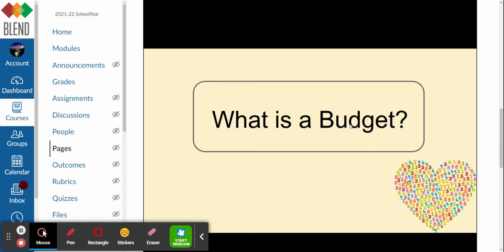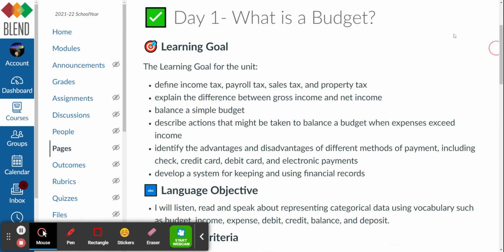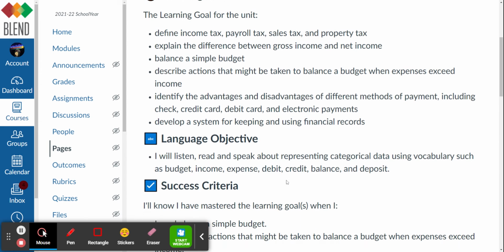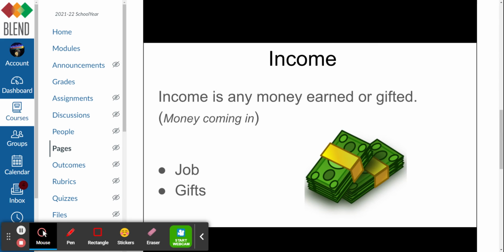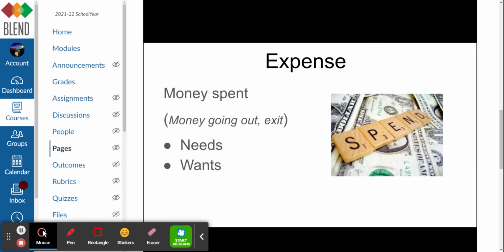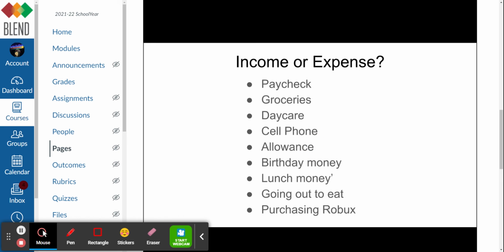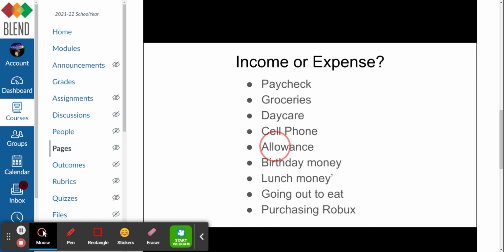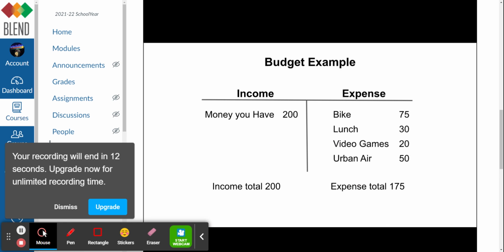Financial Literacy; 1. What is a Budget?